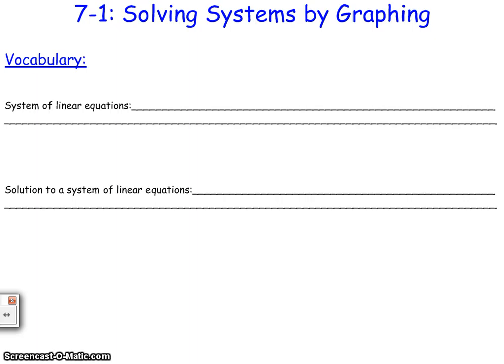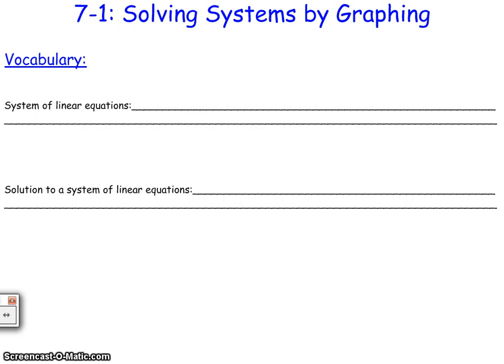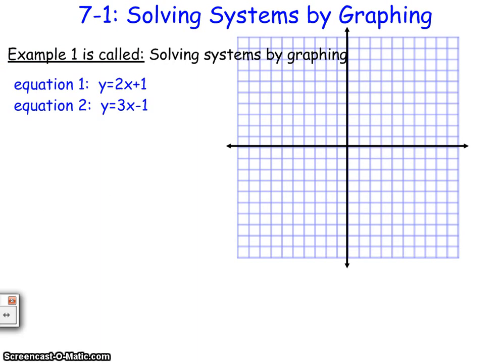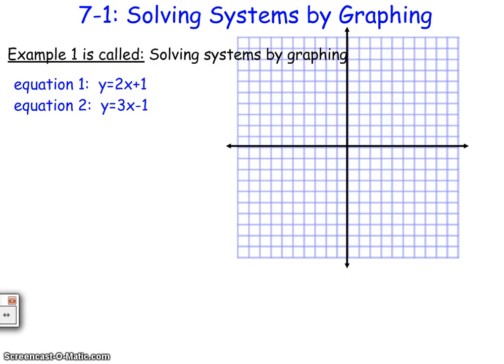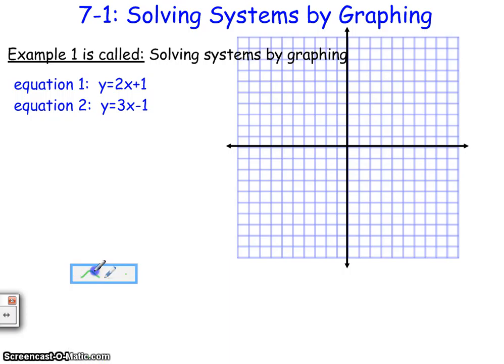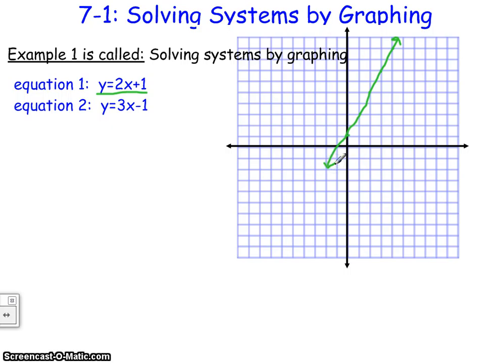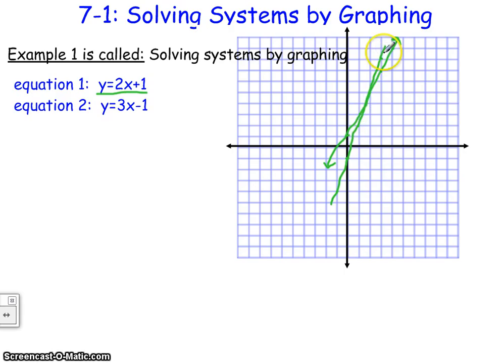7-1 example 1.mp4